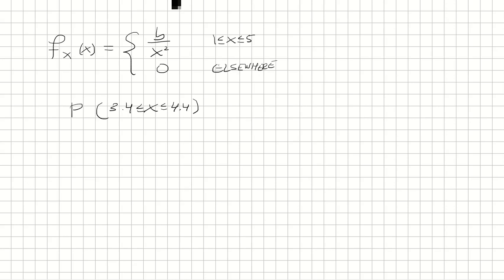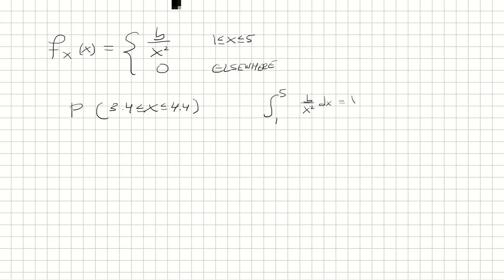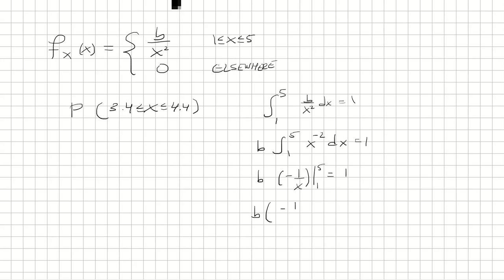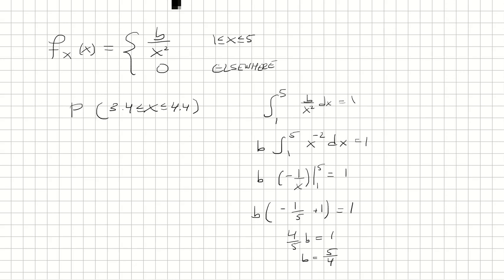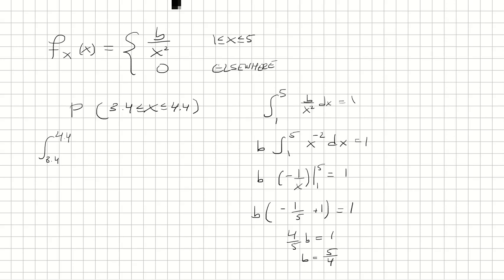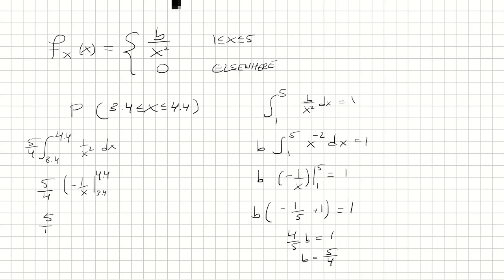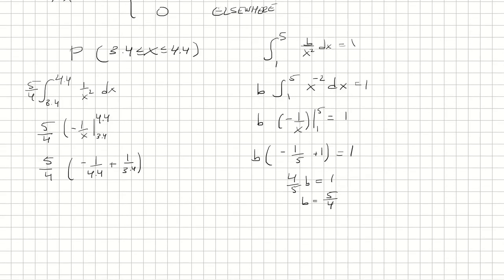A probability density function is f(x)=b/x^2. Find the probability that X is between 3.4 and 4.4.